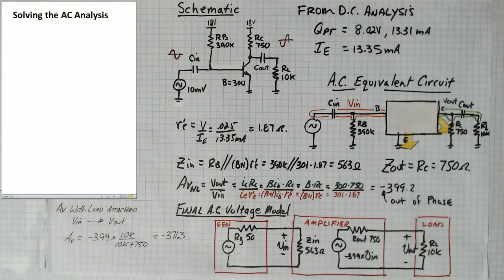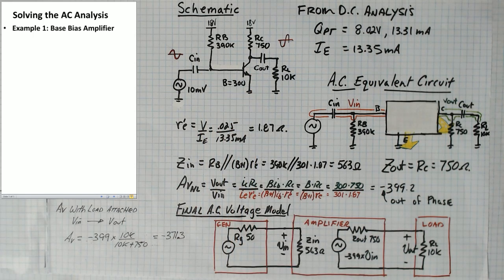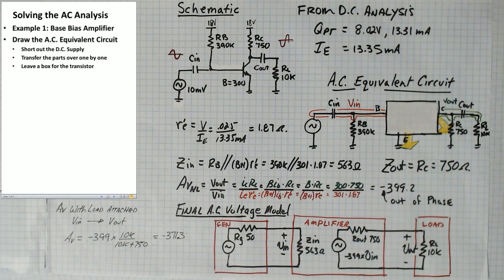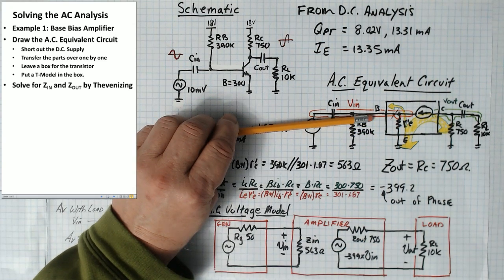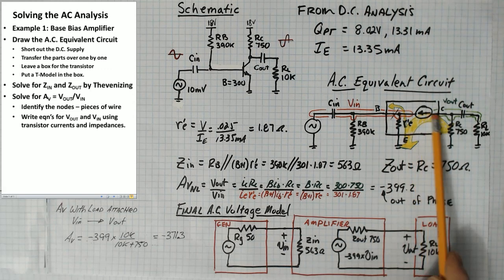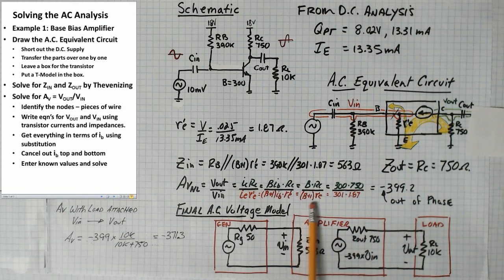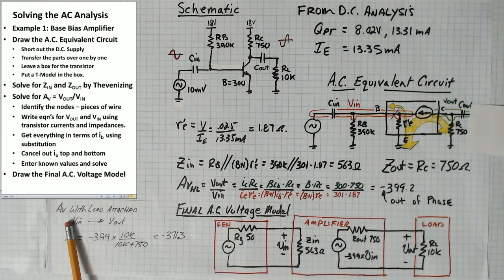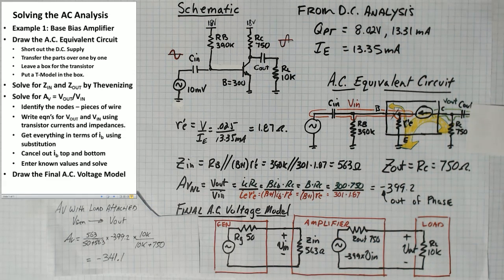AC Analysis Example Base Bias Amplifier